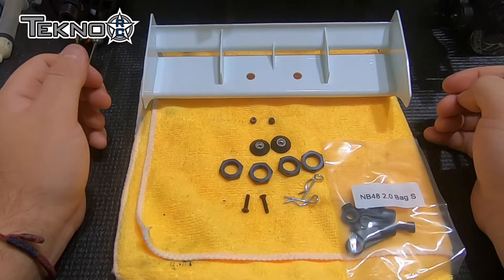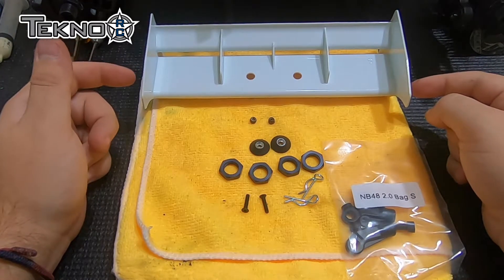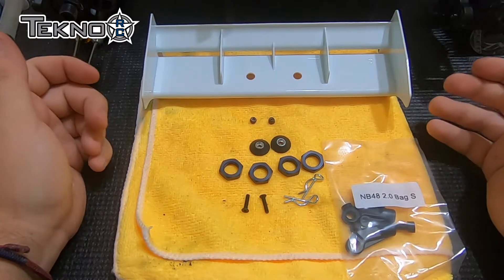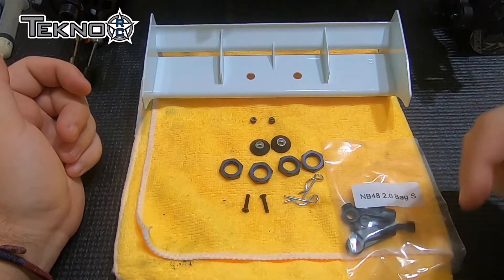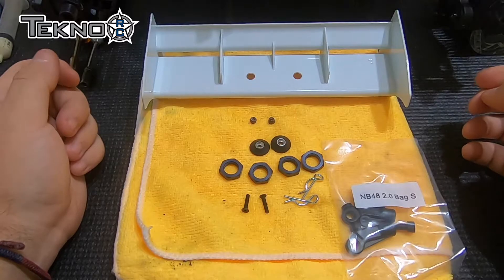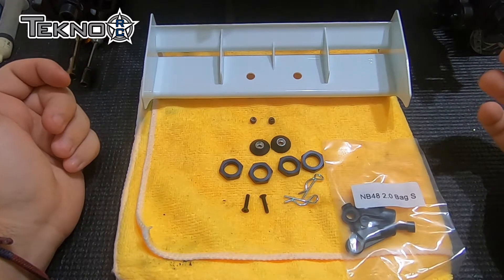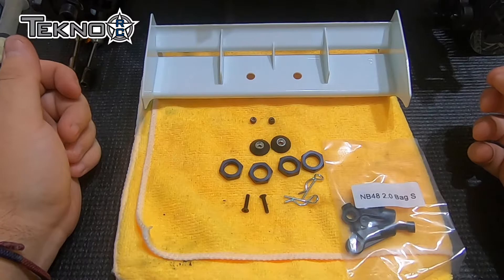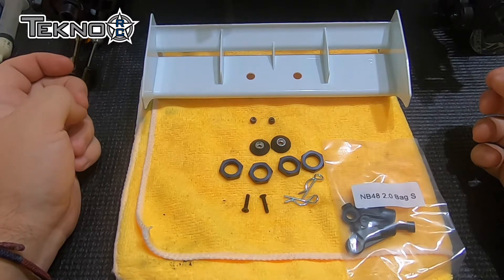Tekno NB48 2.0 Build Video Finale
Follow along as we show you some of the new features you can see specifically in Bags R-S of the Tekno NB48 2.0 Kit as well as how it looks when completed.